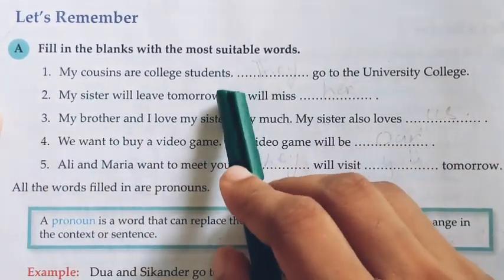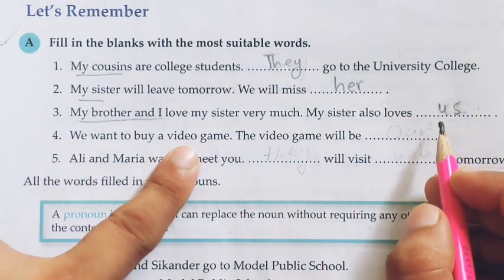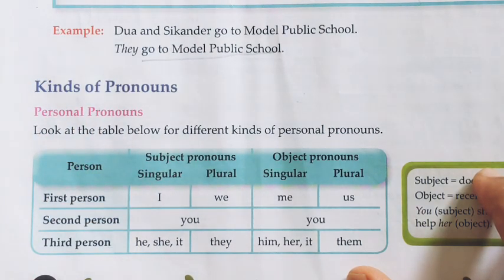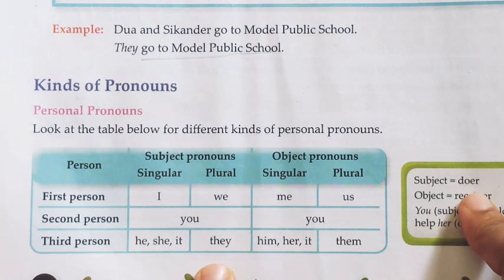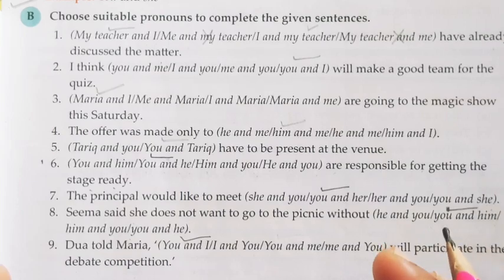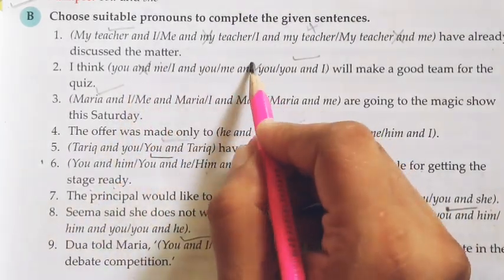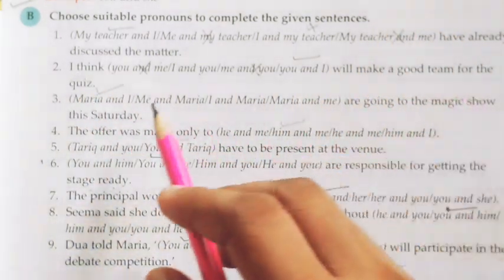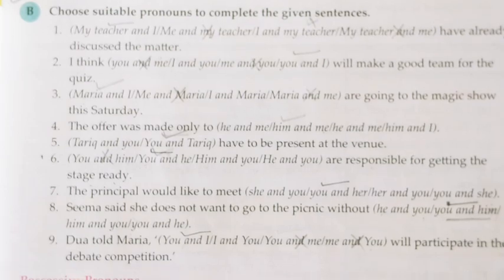pg#6,7 Ex#A,B | Types of pronouns| Personal pronouns | Grade 7 Oxford Grammar tree| Lesson 2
Parts of Speech explanation
Parts of Speech exercise
Parts of Speech in English grammar with examples
parts of speech chart
parts of speech song
parts of speech project
Parts of Speech in English
Parts of Speech for kids
Parts of Speech for class 4
Parts of Speech for class 5
Parts of Speech for class 6
Parts of Speech for class 7
nouns and it's kind
types of pronouns
personal pronouns
possessive pronouns
subject and object nouns
reflexive pronouns
demonstrative pronouns
relative pronouns
verbs to nouns
adjectives to nouns